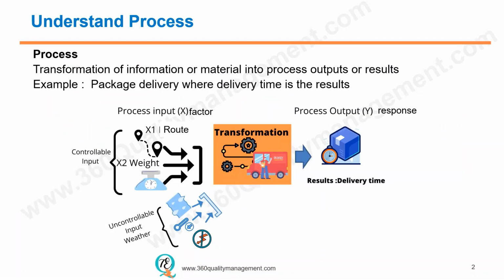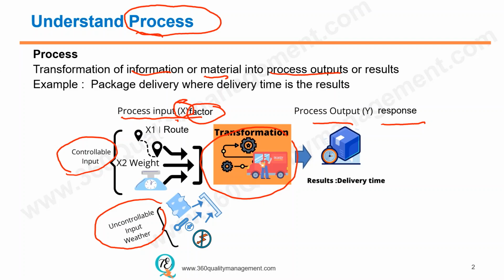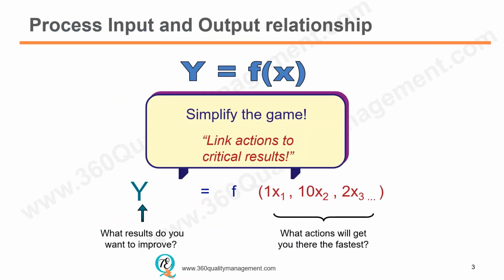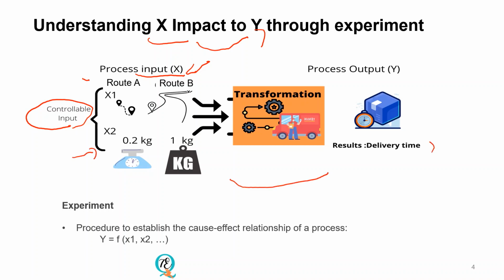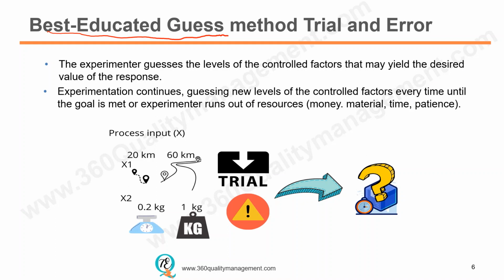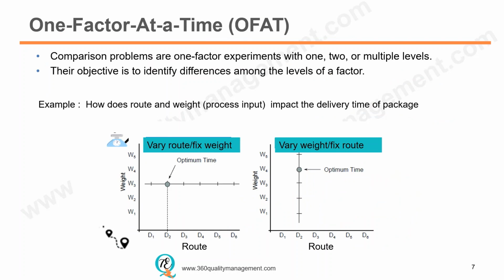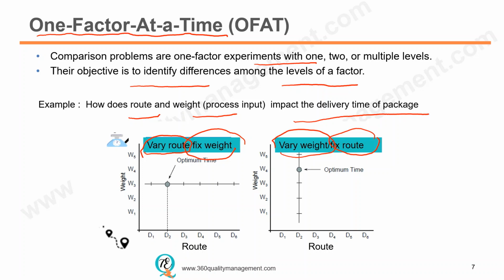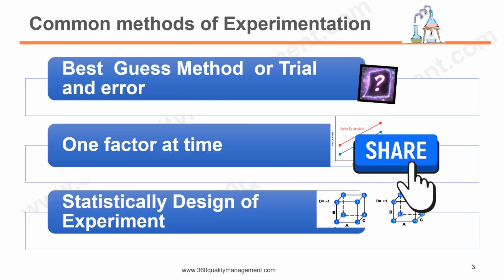Explore Different types of Experiment DOE in Manufacturing Process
My books @
qualityengineering DOE Are you tired of trial and error in optimizing your manufacturing process? Design of Experiment (DOE) could be the solution you need! It's a versatile and powerful tool that can help maximize sales figures and improve manufacturing processes by optimizing the right parameters. But with so many organizations still struggling to understand the concept and use it properly, it's time to dive in! In this video, I'll break down the basic concepts of DOE, share the experimental methodology, and guide you through the correct steps to conduct and analyze your results, leading to meaningful conclusions. Get ready to unlock the true potential of DOE and take your process optimization to the next level!"
Time stamp
Introduction 0:00
Understand Manufacturing process 0:51
Process input X & output Y relationship 2:29
Understanding Process input X impact to Process output Y through experiment 3:21
Common methods of experimentation 4:35
Trial and Error 5:08
One factor at a time 8:03
Design of experiment DOE 9:45